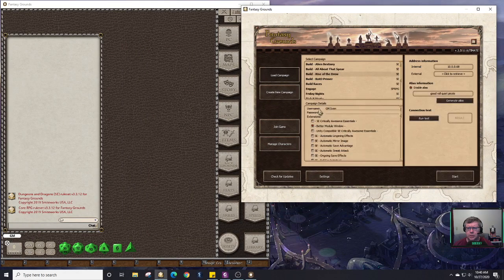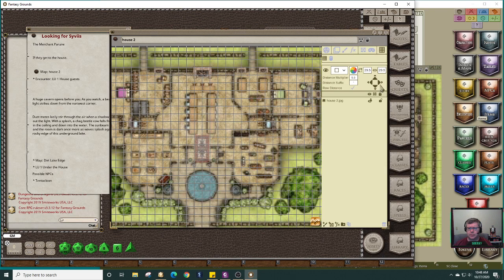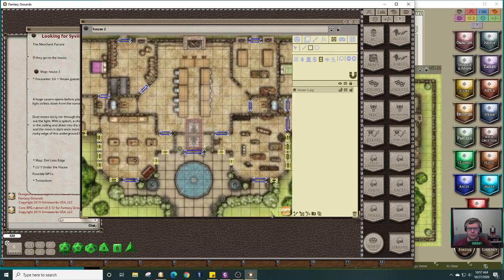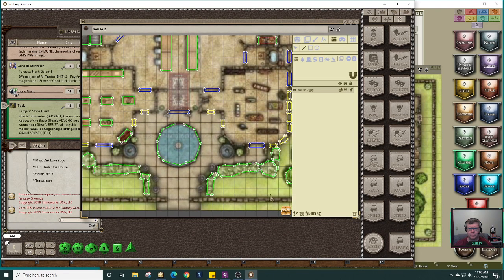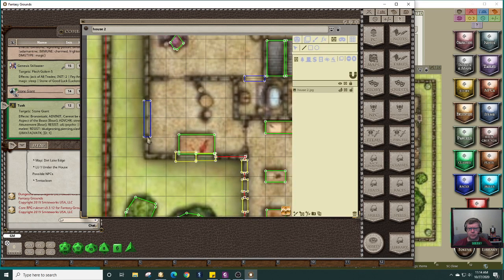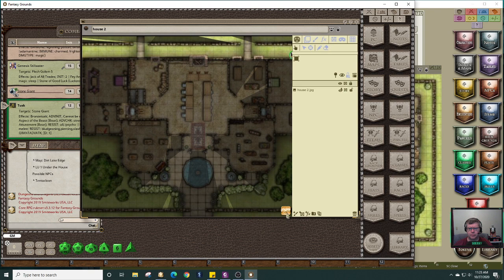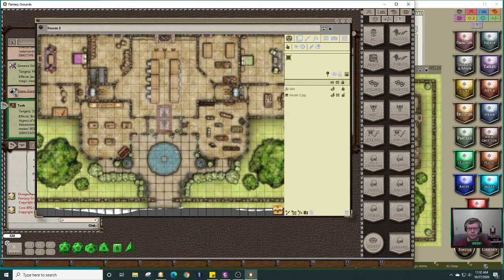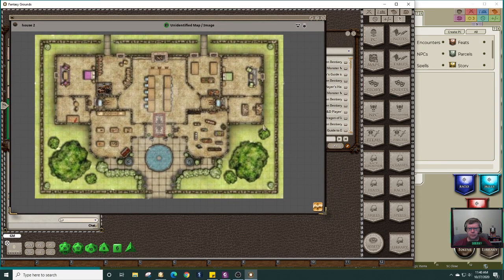Prepping for D&D using Fantasy Grounds Unity 1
Bringing in a map and setting up line of sight and effects.